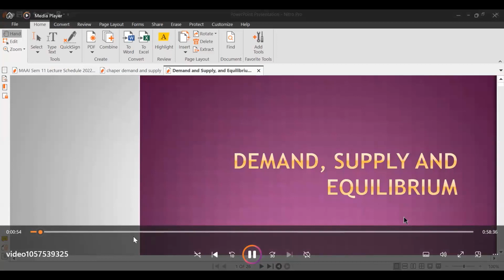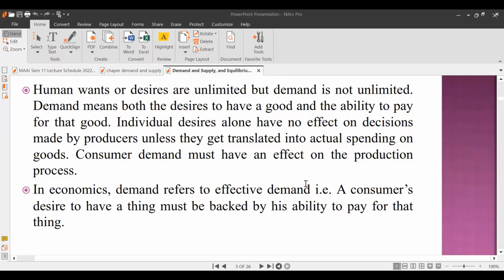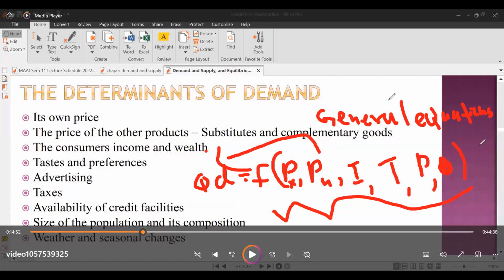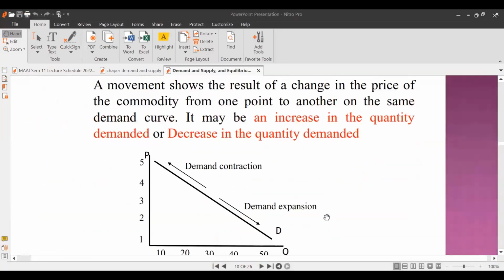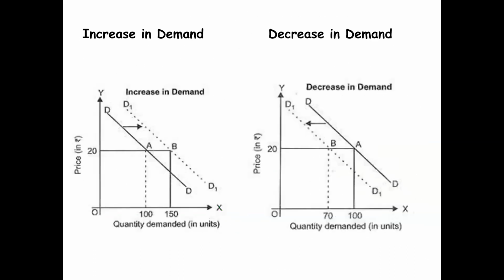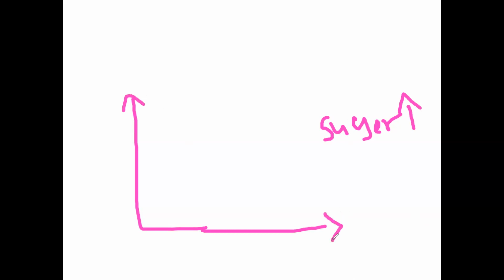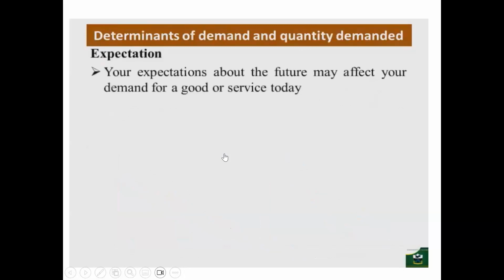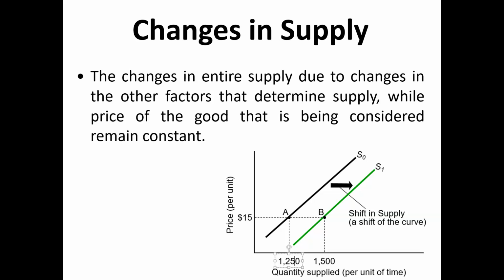ECON 03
"LPEC CAMPUS"

visit - lpec.lk
HEAD OFFICE
20,2nd Floor, Udeshi City Shopping Complex,
Makola Road, Kiribathgoda 11600